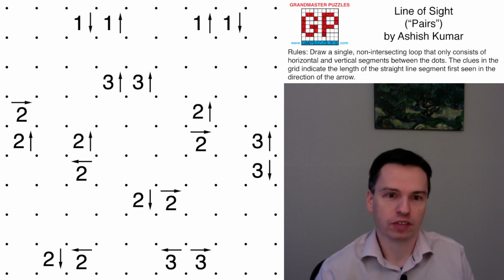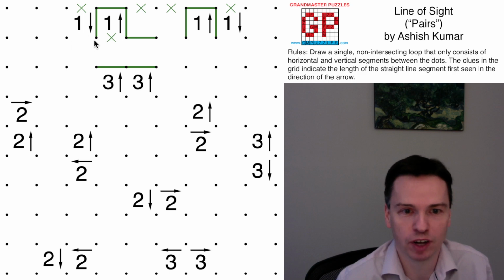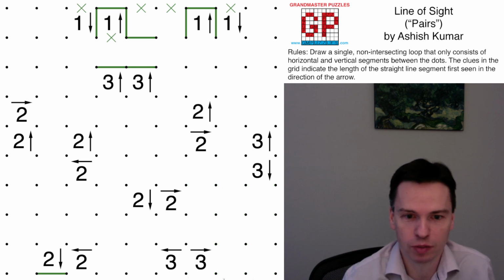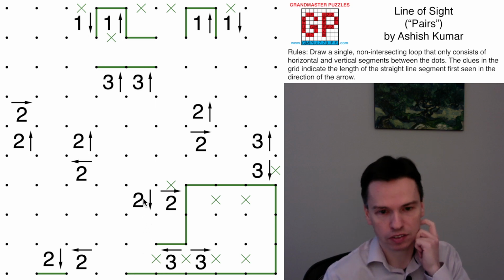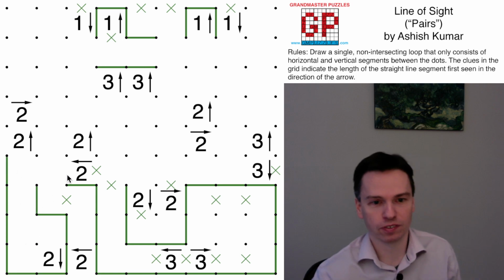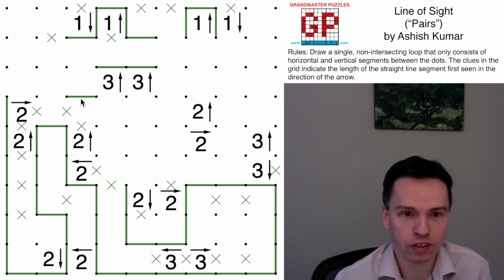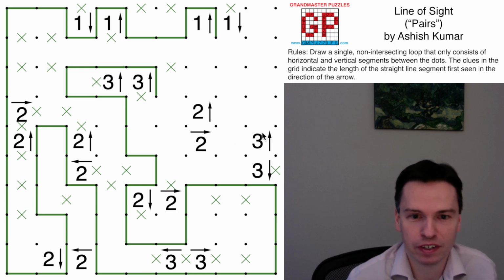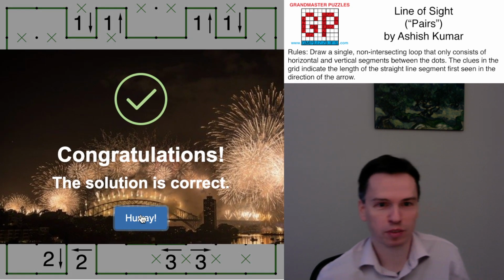GMPuzzles - 2022/12/15 - Line of Sight by Ashish Kumar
It will take some good foresight to see all the logic in this Line of Sight puzzle by Ashish Kumar, a genre that will be more heavily featured in our upcoming Loop Variety Collection 2. In this video, veteran puzzle solver Thomas Snyder talks through how he "saw" the path to the solution.

You can find more Loop Variety Puzzles in our e-store (where our new book Loop Variety Collection 2 with Line of Sight will be available in a few weeks)